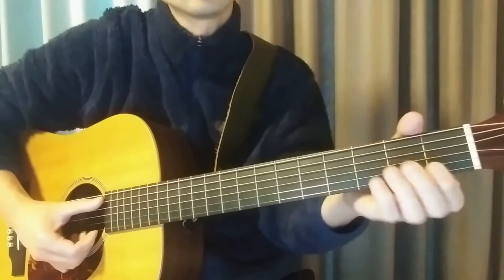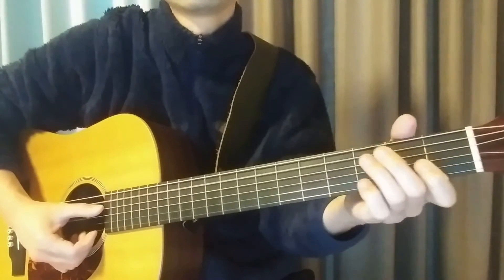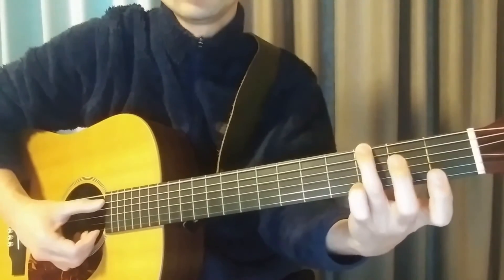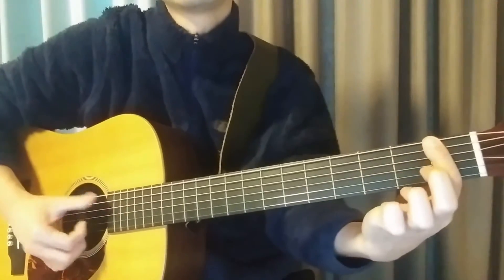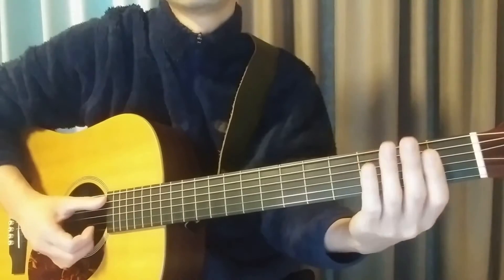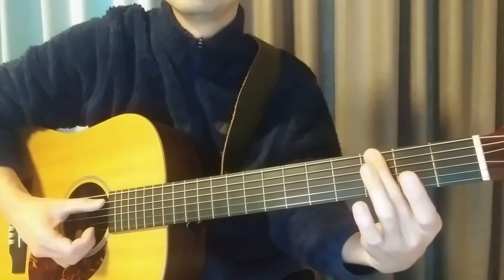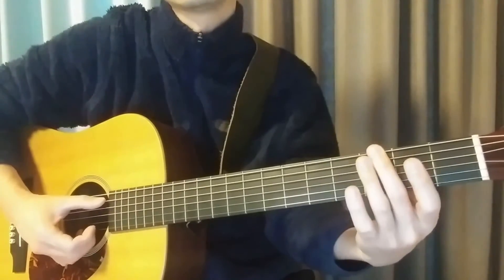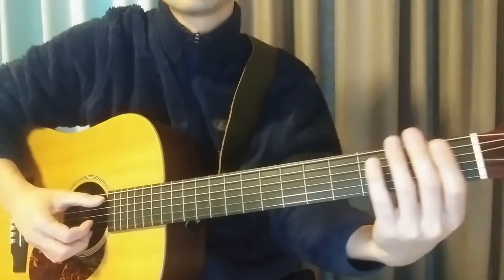Johnny Stimson - Gimme Gimme guitar tutorial (add tab)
Chord : F        E          | Am       C  G  | F         E          | Am            ||